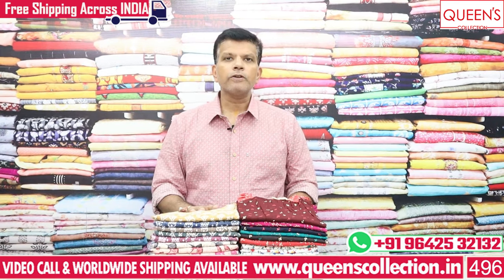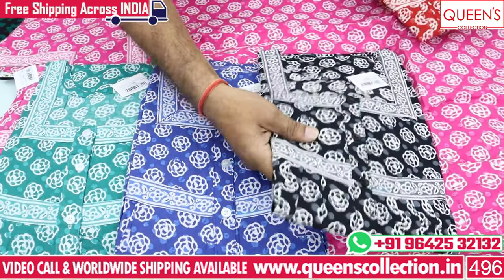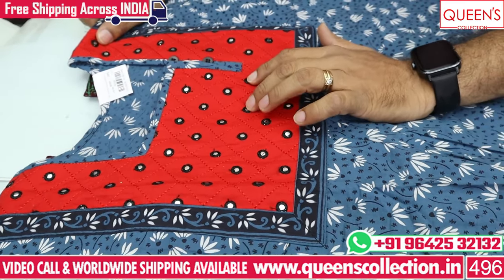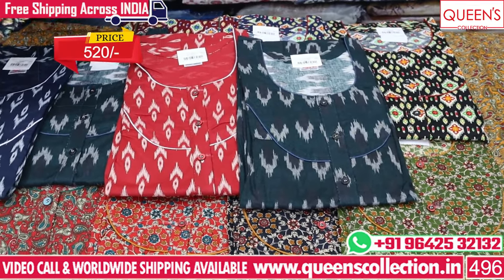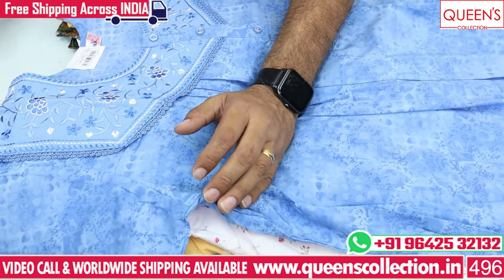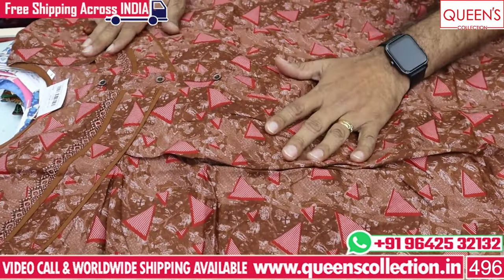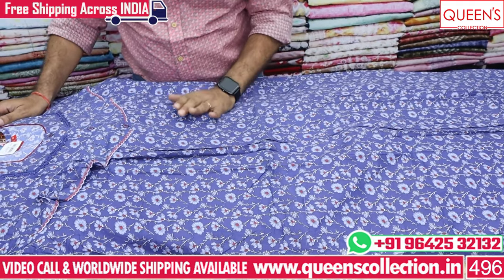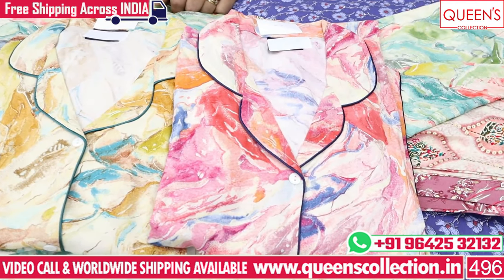The Ultimate Nighties Collection | Feeding Nighties | Cotton Night Suits | Queens Collection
1. Video Calling Support Available.
2. We are available from – 11.30am to 7.30pm only
3. In-house Tailoring Facility
4. Worldwide Shipping Facility Available
5. Payment Can Be Made Through
Net Banking and Google Pay.
6. COD Not Available.
7. Sometimes Price may Change as per the size of Readymade, Kurti’s and Nighties.
8. The Products Shown in the Video
9. The color of the piece may Little vary due to Photography and Mobile Resolution.

Shop address:
QUEEN'S COLLECTION